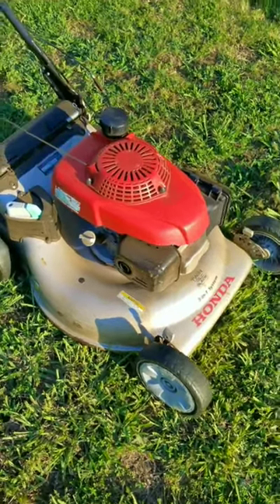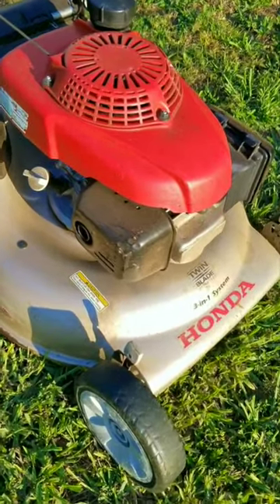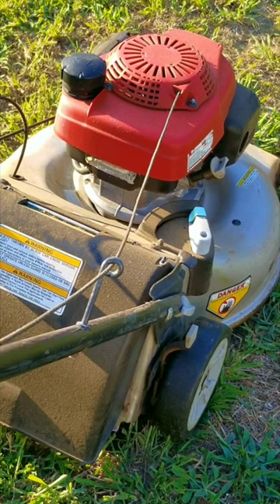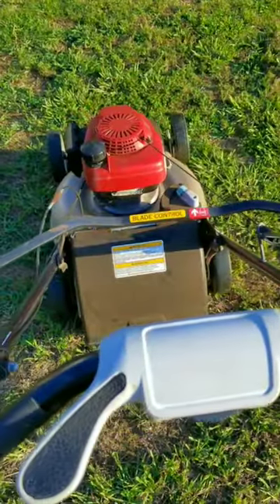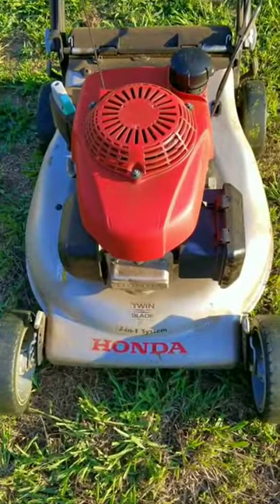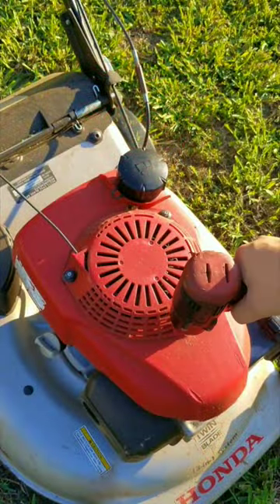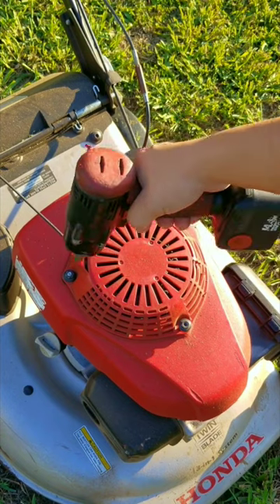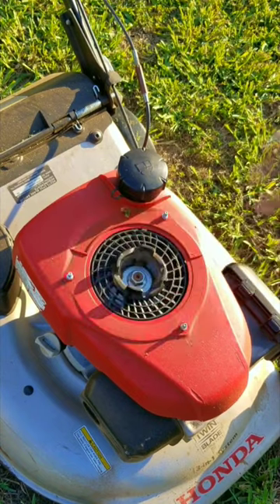Flipping Mowers Doesn't Always Work Out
I sold this mower to a friend who unfortunately had some issues with it.